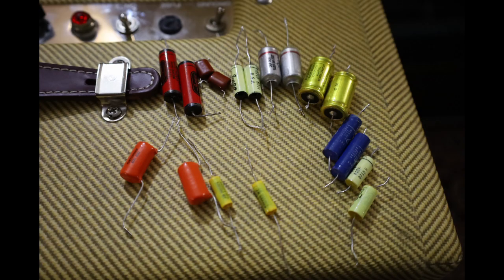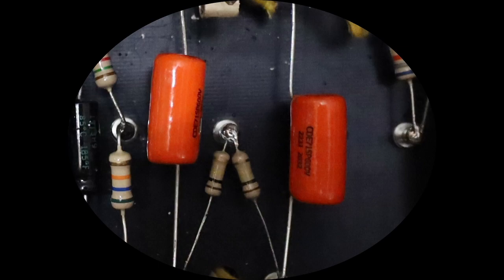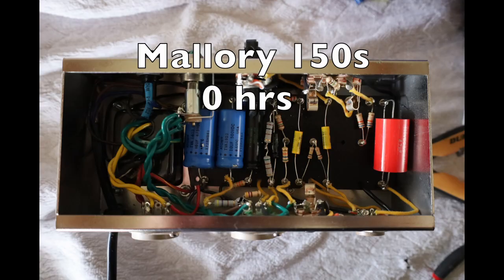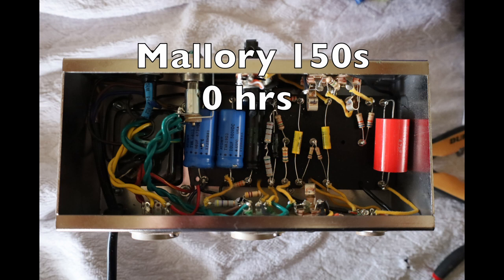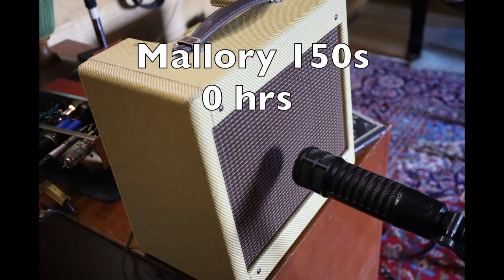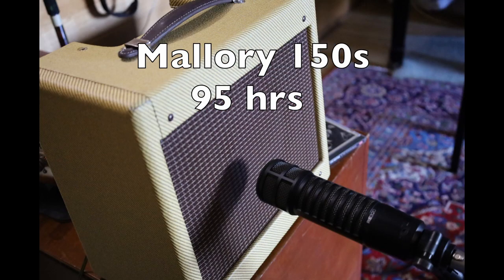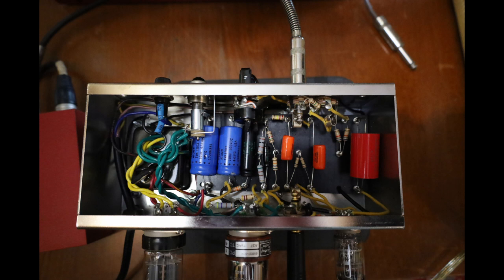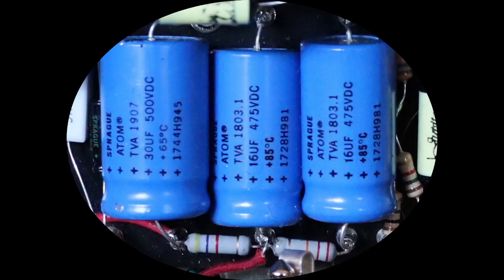Valve/Tube amp capacitor burn/break-in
GregD investigates and tests the claim, that the tone of capacitors improves with use.

0:00 Intro
0:23 Welcome
0:56 What are coupling capacitors
2:32 Test parameters
3:15 Test 1 Mallory 150
3:47 The difference?
4:21 Different results
5:12 Test 2 parameters
6:07 Test 2 Jupiter 5E3 style Deluxe
6:28 Capacitors too good?
7:20 Test 3 Mallory & Suntan
8:20 More change
9:45 Ending